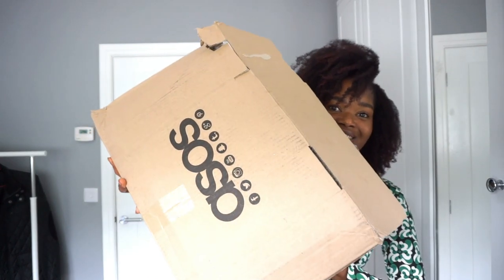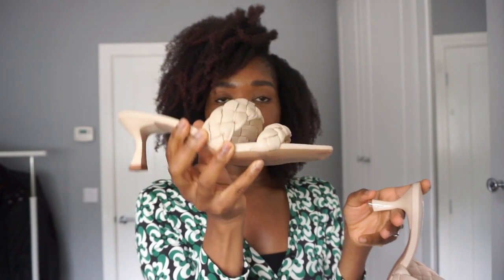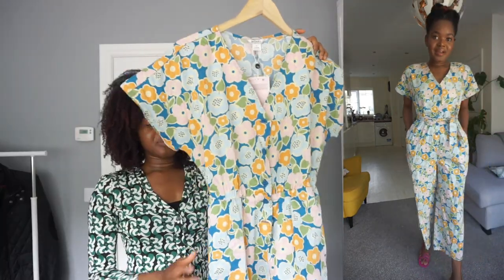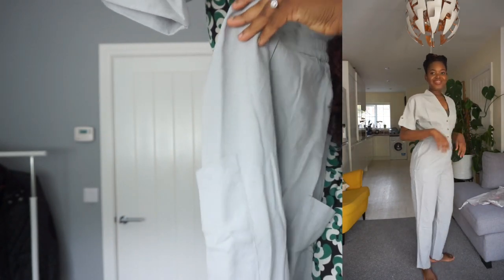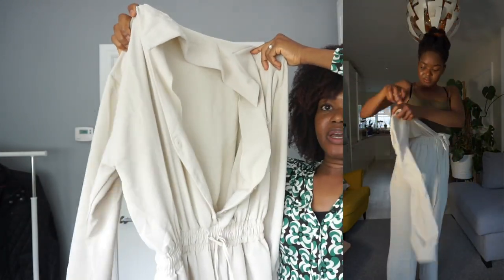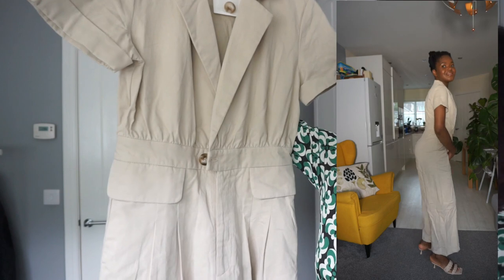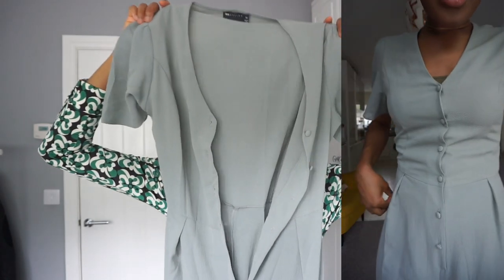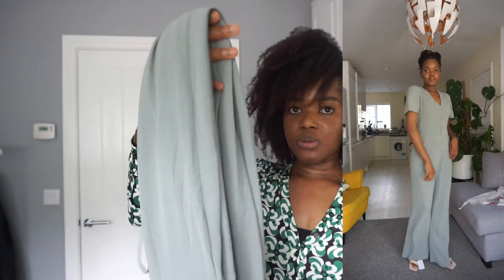Huge Asos jumpsuit haul 2021|Asos try-on haul| Asos,Monki,Topshop,Skylar Rose|Size 8| Limitlessbloom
Here's an Asos try on haul featuring jumpsuits from toyshop, skylark rose and monki

Let me know which one is your favourite

Also let me know if you want to see a demo/review of the ORS hair paint

Shoe Links -

Jumpsuit Links -